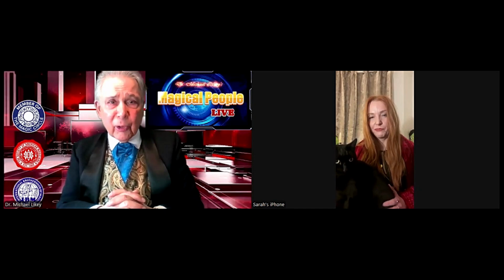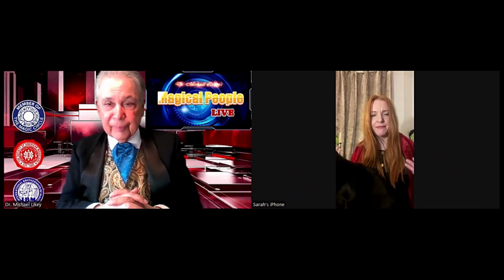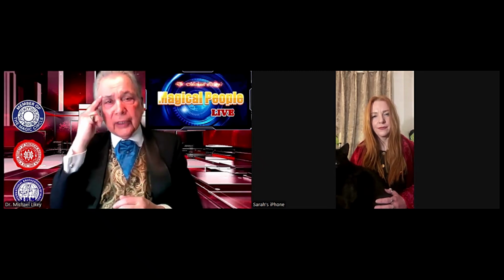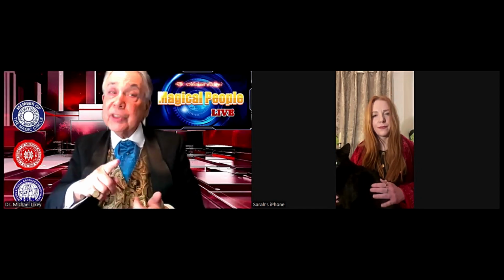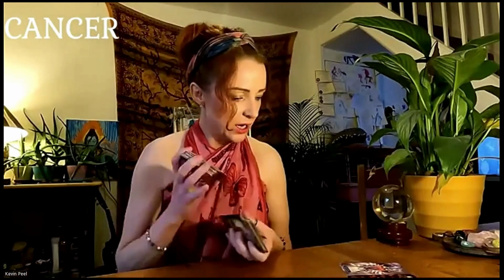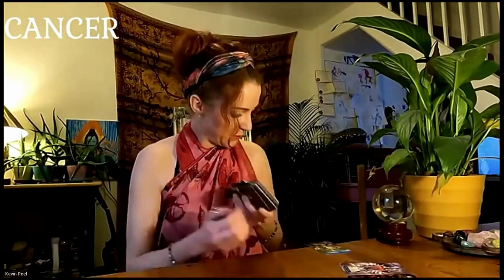Magical People Live-Sarah Kay